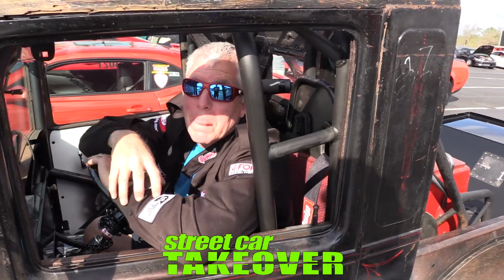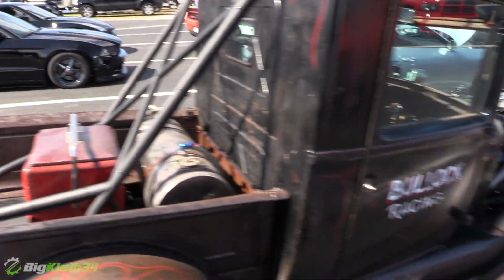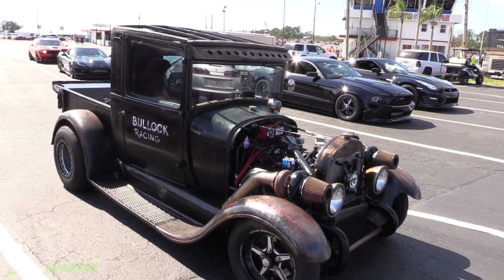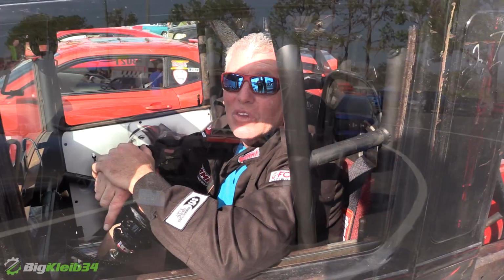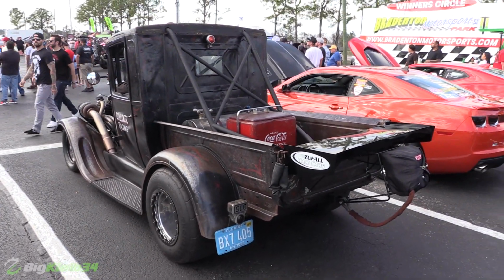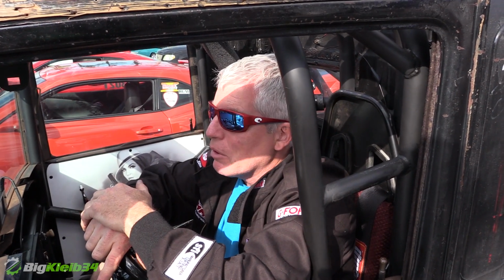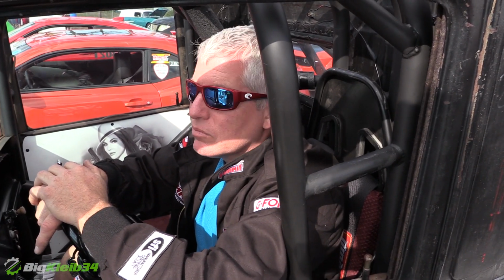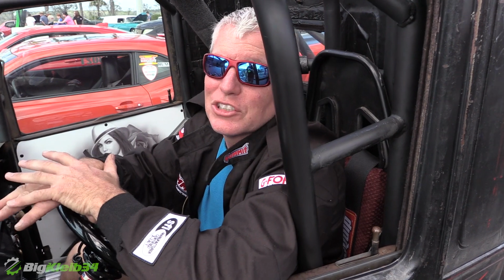Stick Shift Twin Turbo 427 in a 1920 Ford Model A!!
BigKleib34 videos are copyrighted and are not to be reused without permission. Thank you everyone who has let us know about any unauthorized reposts on YouTube, Facebook, or any other platform.

Fan Mail: